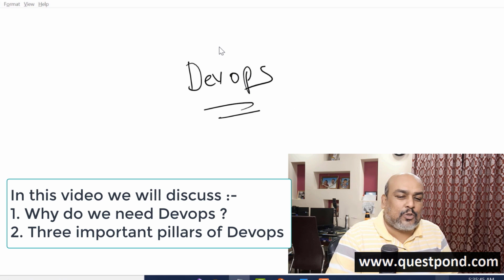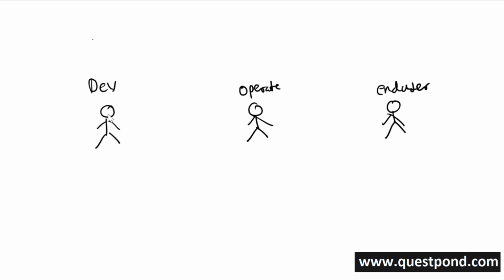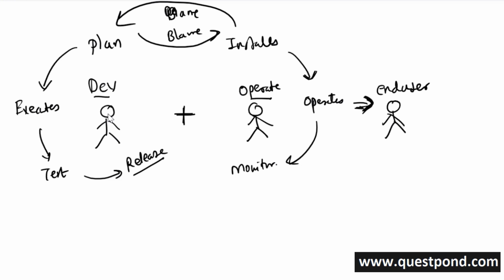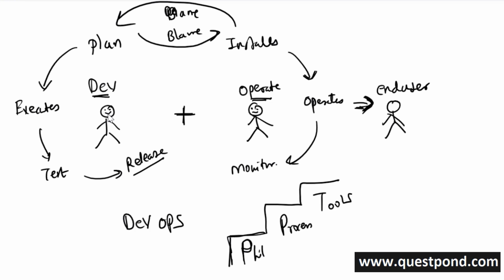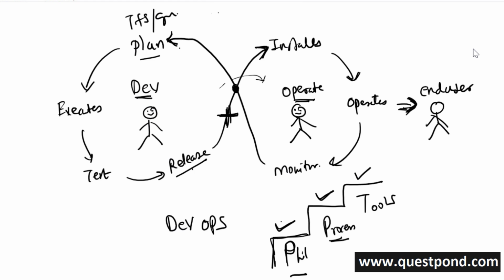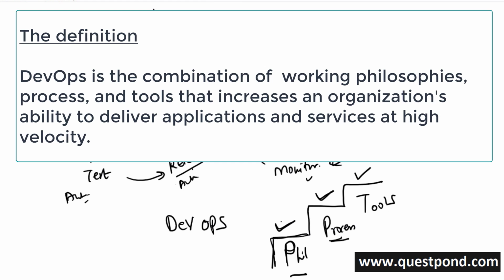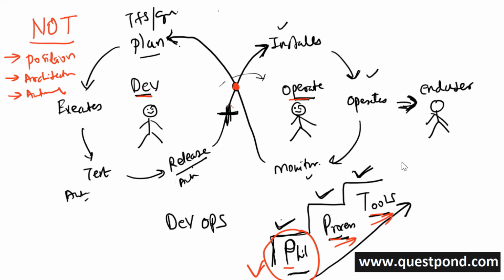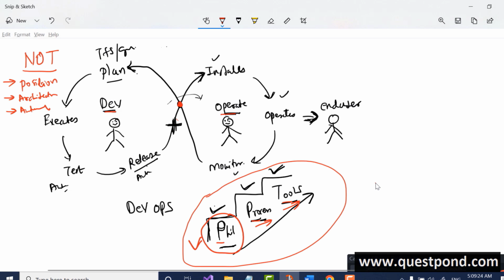What is DevOps? | Azure DevOps Training | DevOps Tutorial for Beginners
This video explains what exactly Azure DevOps is and how it works in Development and Operational Technical Departments.